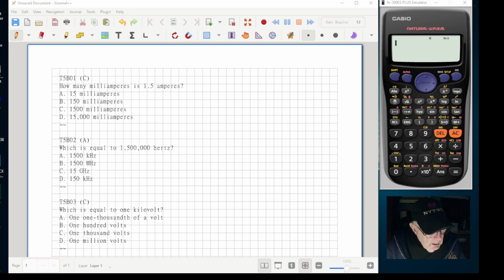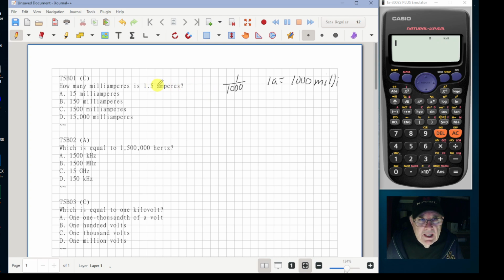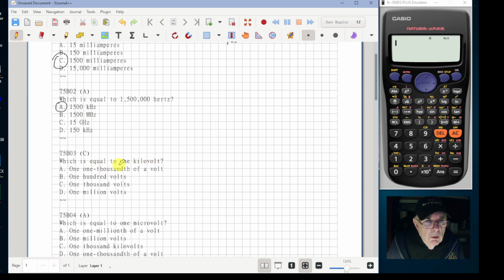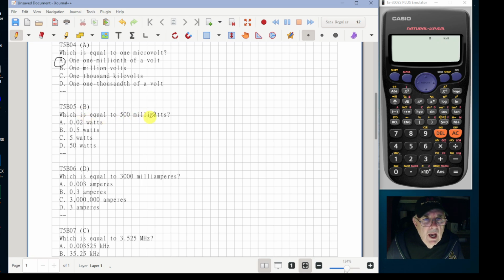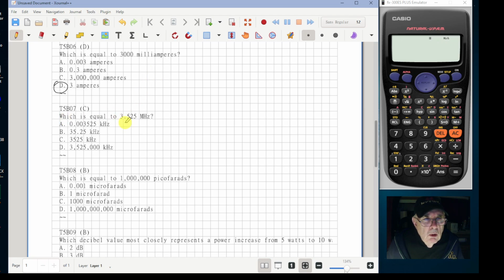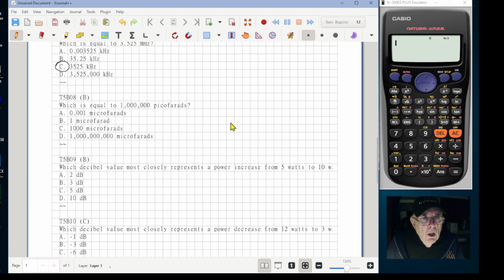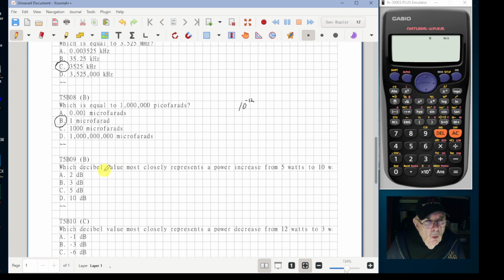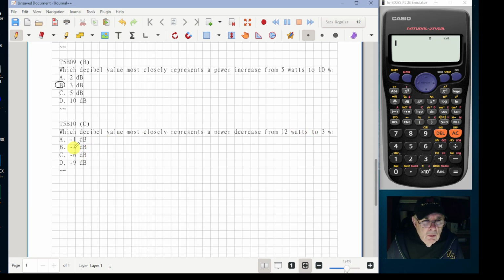Tech Part 1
How to work the math questions from the Tech license question pool. There are about 30 questions and those have been broken up into 3 videos with about 10 questions each. This is the first 10.